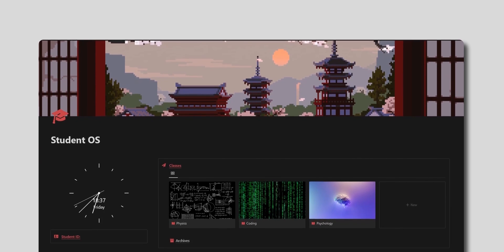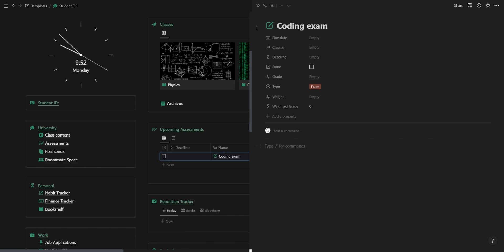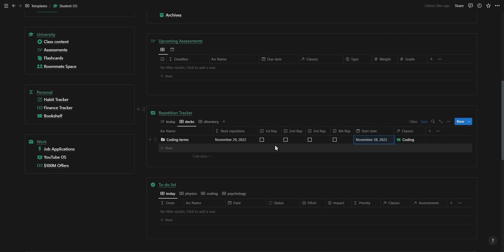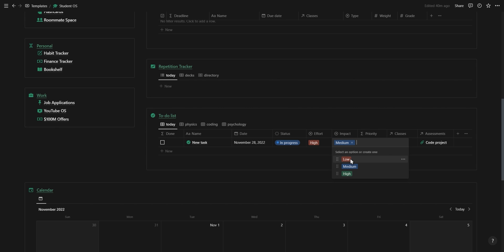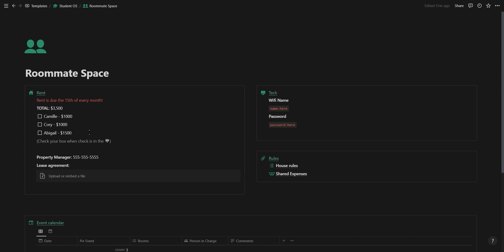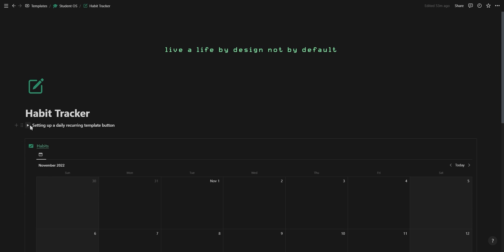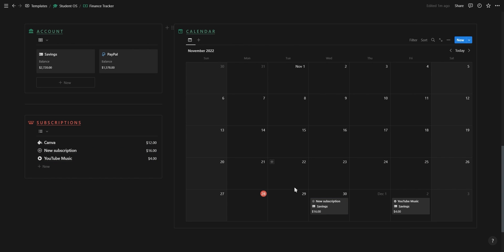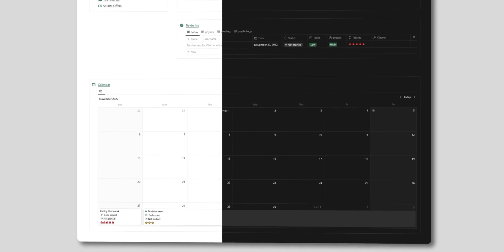How to use Notion as a Student to get better grades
Take your studies to the next level with this Notion dashboard made specifically for Students. Manage everything from your classes and assessments to your flashcards and daily tasks 👇🏼

🎧 Background Music